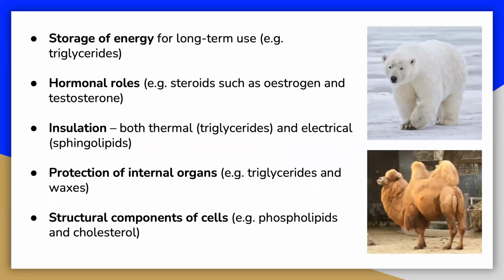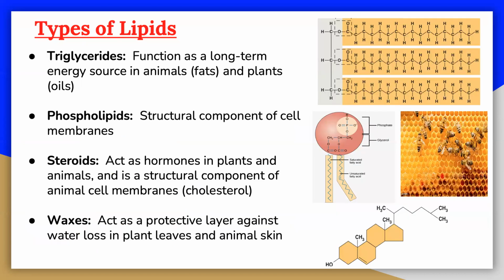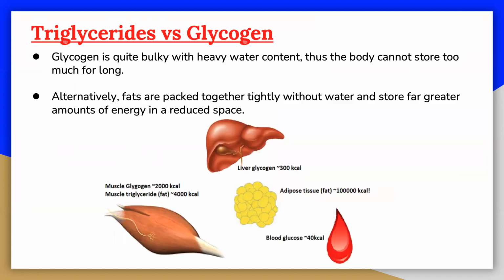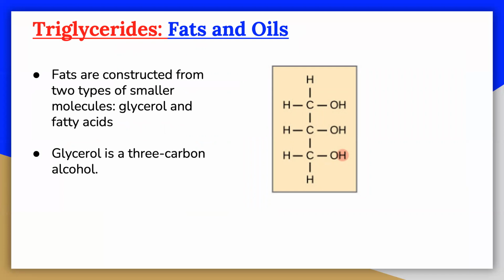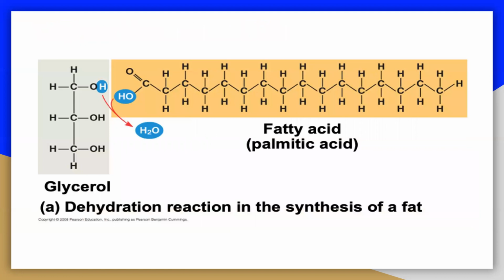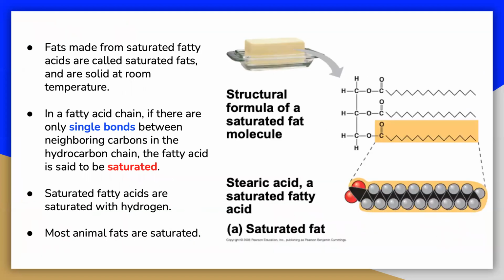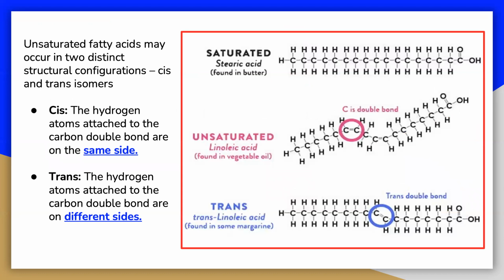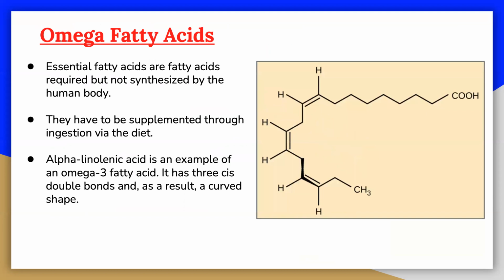Lipids 1: Introduction to lipids, Triglycerides and Omega Fatty Acids